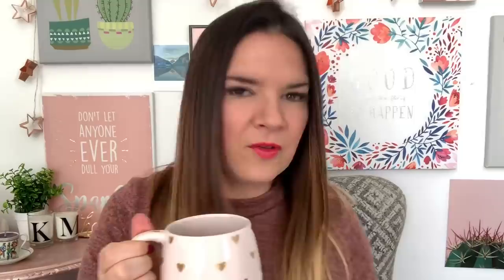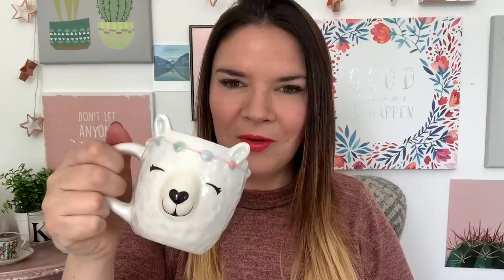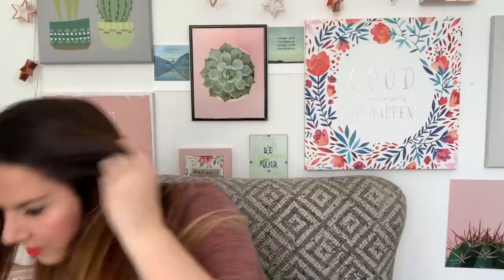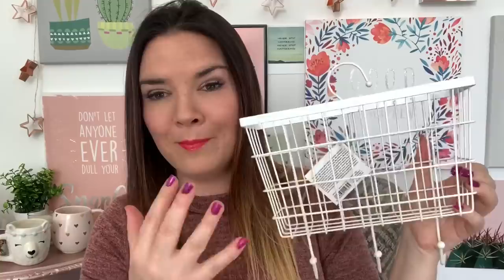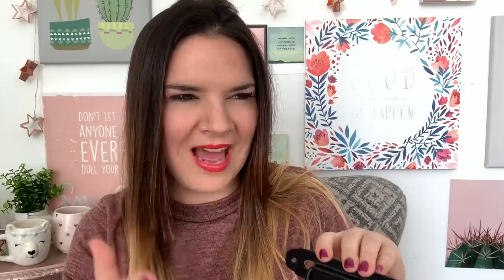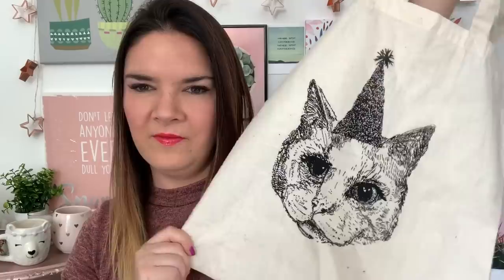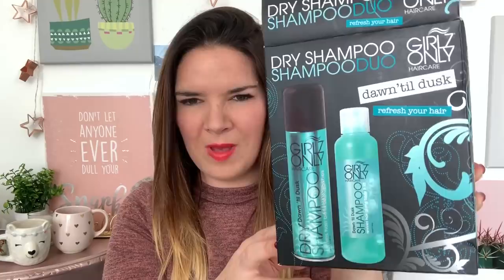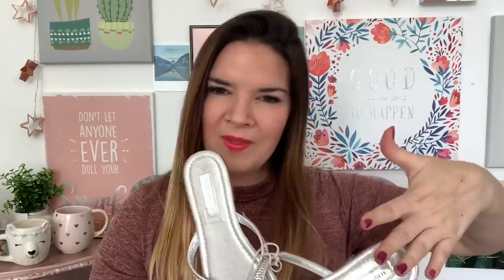Car Boot Sale Haul | Homeware | Cath Kidston | Tiger | Primark | Kate McCabe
Hello here is my latest Haul video! Xx